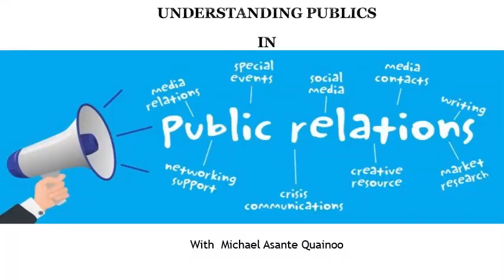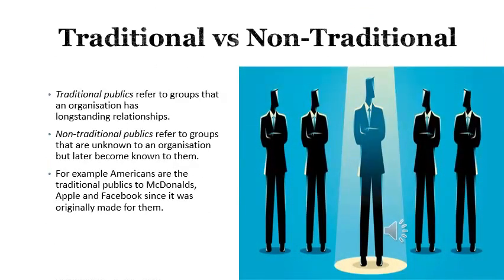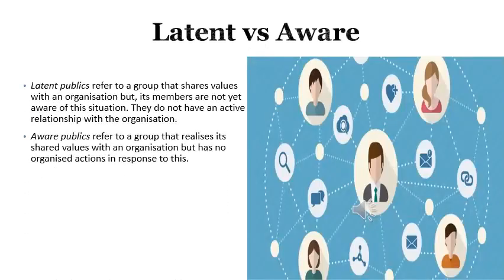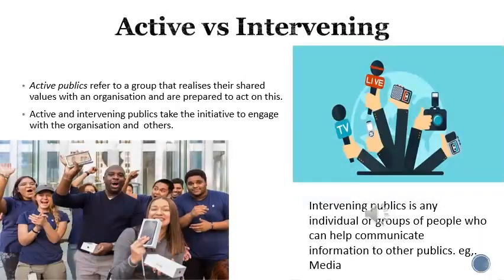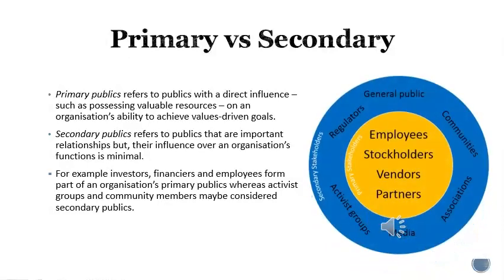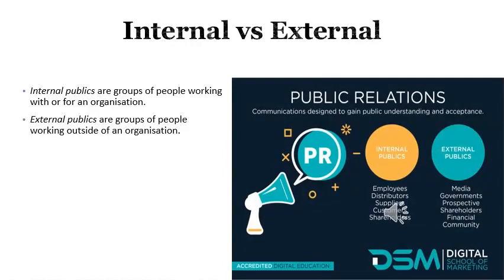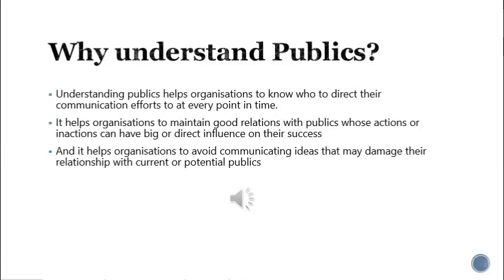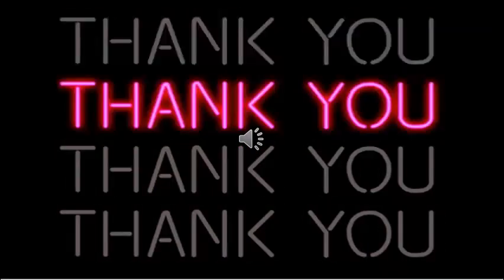Understanding Publics in PR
This is a short lesson about the different types of publics that organizations must maintain relationships with and why it is important that organizations maintain good relations with each of these publics.